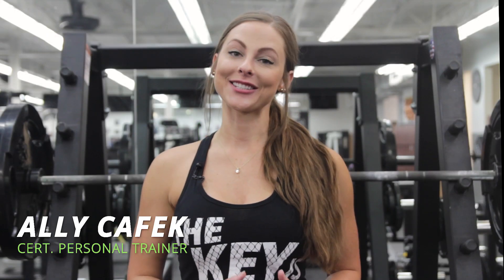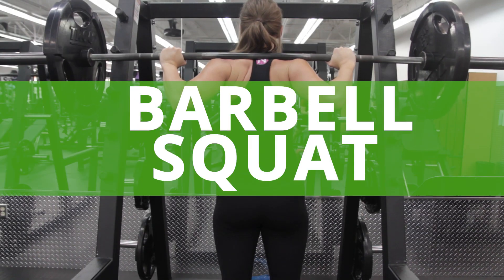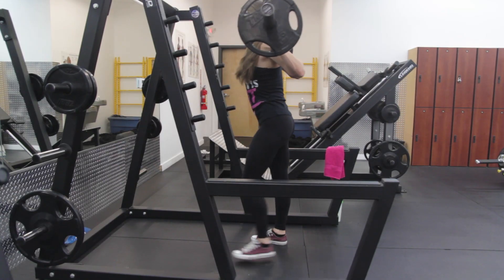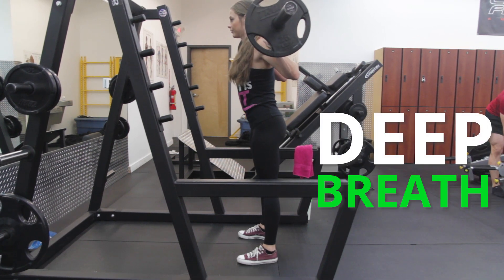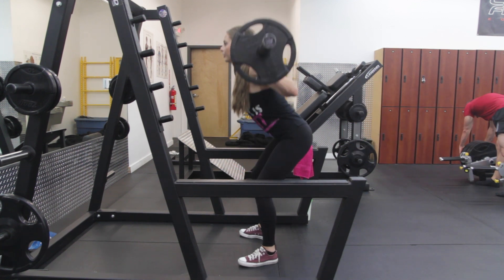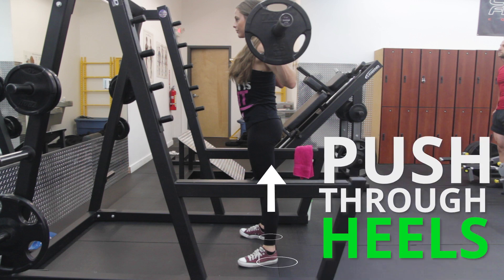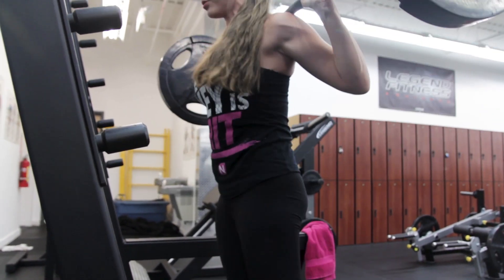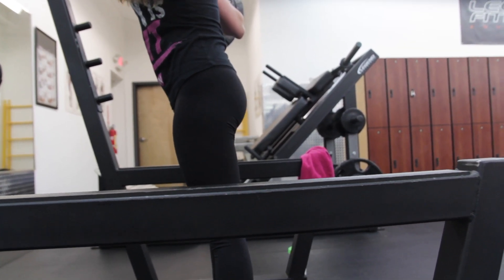How To Squat Like A Boss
Learn proper squat technique with Nutrakey trainer Ally Cafek. The barbell squat is one of the most effective exercises to strengthen your glutes, quads, and hamstrings.

Want to build muscle? Start the 4 Week muscle builder today